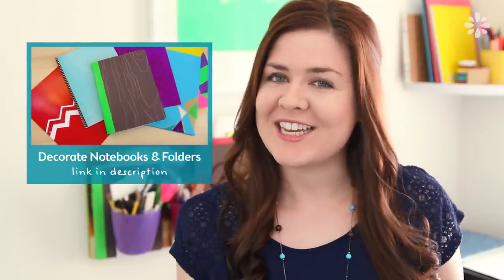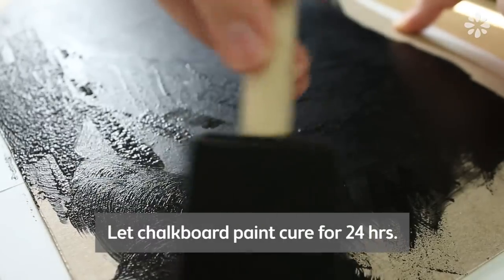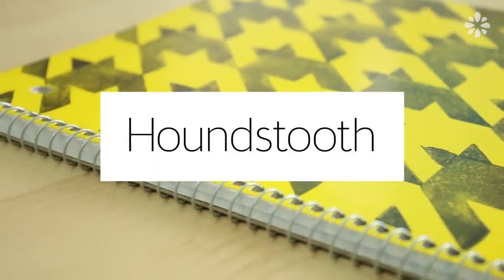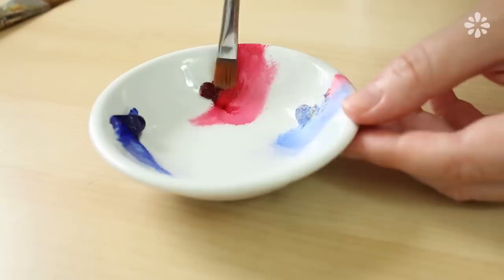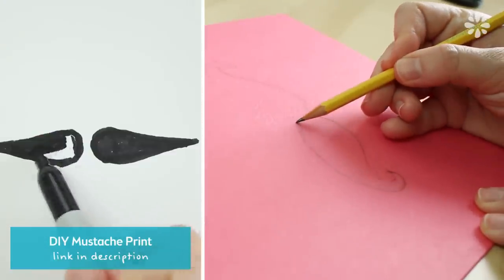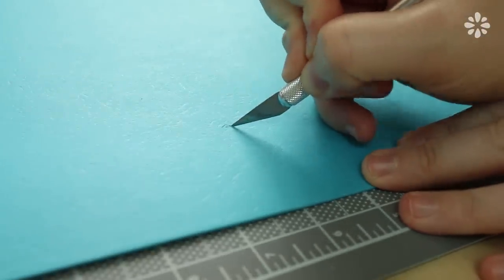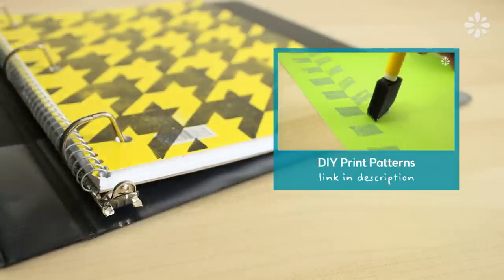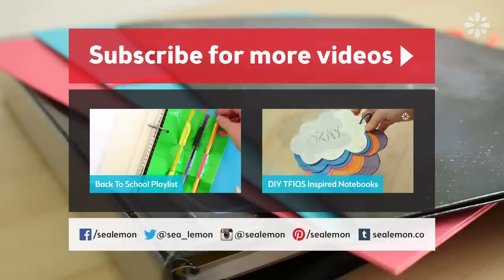DIY Back to School Notebook & Folder Decoration | Sea Lemon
Click for more info below ↓

Here are some DIY decoration ideas for your binders, notebooks and folders!

• Thin cardboard (cereal box)
• Scissors
• Sponge brush
• Chalk & Chalk markers

• DIY stamp
• Black pigment ink pad

• Red, blue, white paint (acrylic or oils)
• Paint brushes

• Pencil
• X-Acto blade

• Ribbon (3 mm, any size will work)
• Ruler
• Pencil
• X-Acto blade

❋ Spray Sealer
To prevent smudging and protect the ink/paint, I used Mod Podge matte clear acrylic sealer Other sealers will work too.